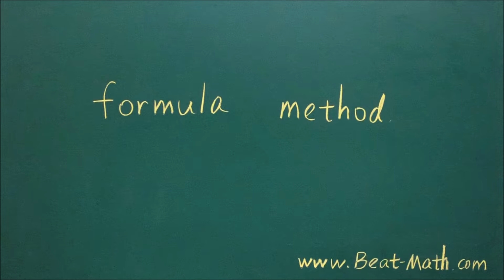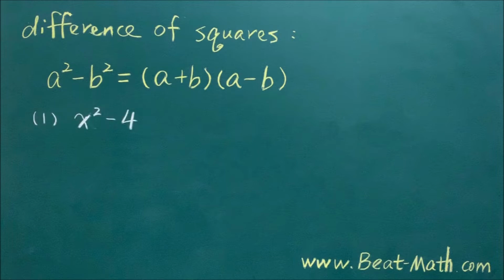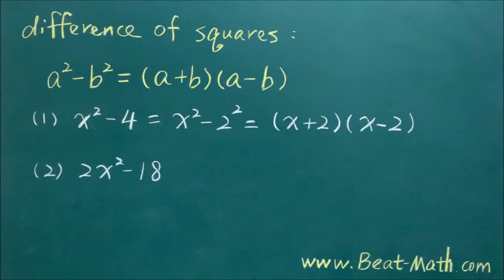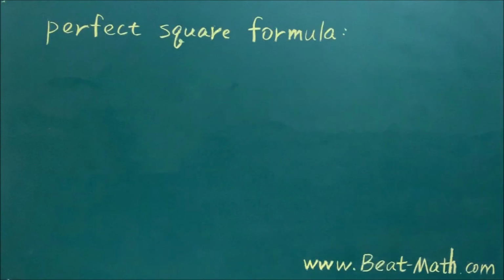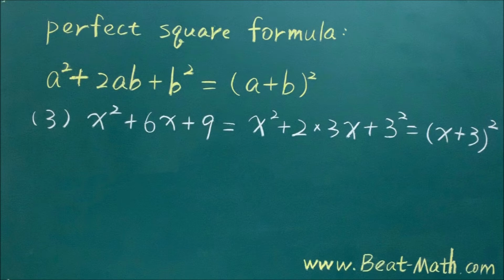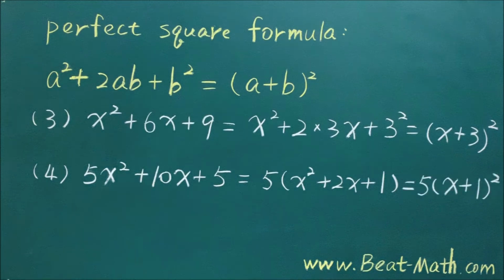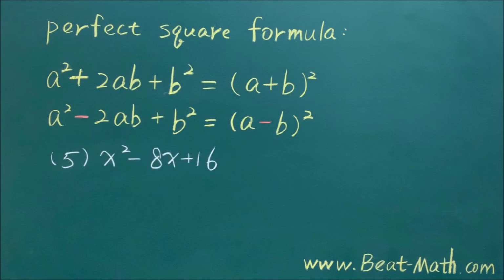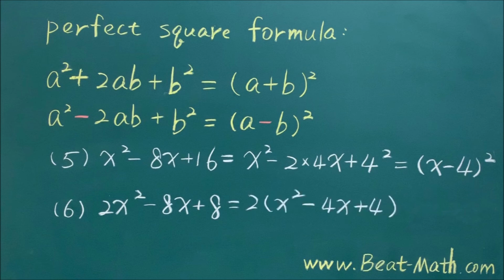[Beat Math] Factoring Polynomials (Part 2)difference of squares&perfect square [Math] #4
If you want to know how to prove these formulas(difference of squares & perfect square formula), check it out

We’ll try to answer your questions in the next video.